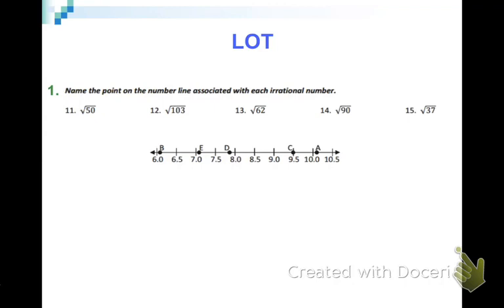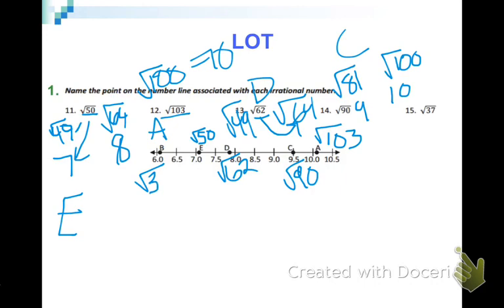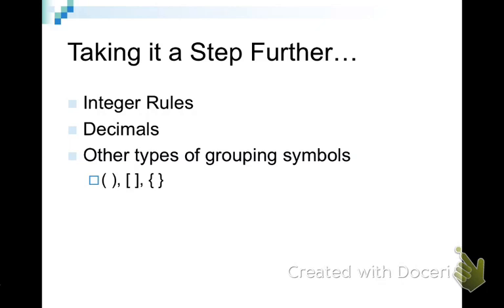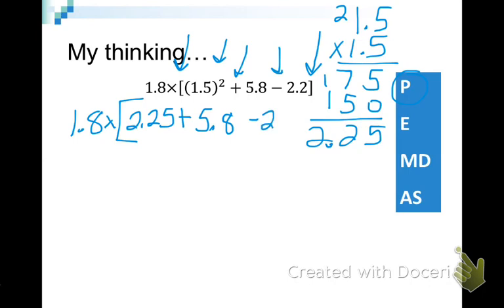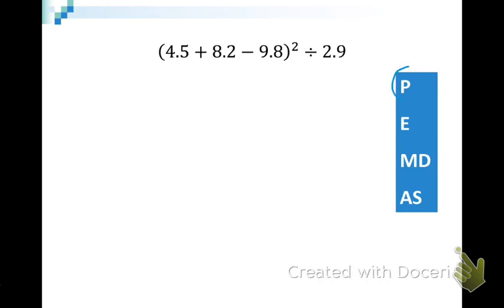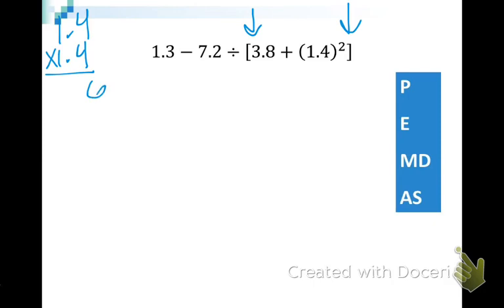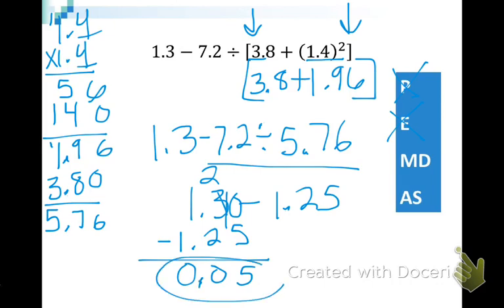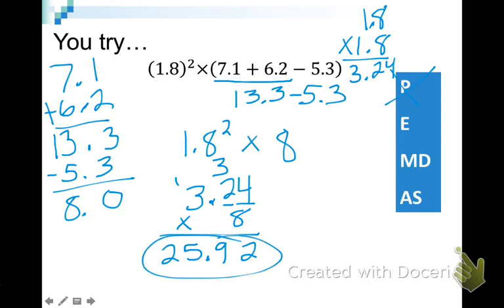Order of Operations with Decimals